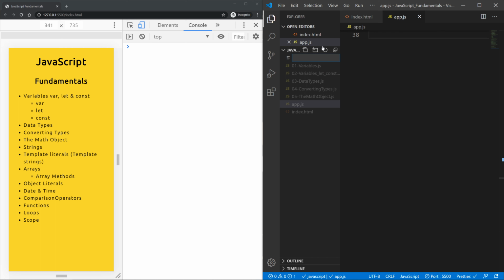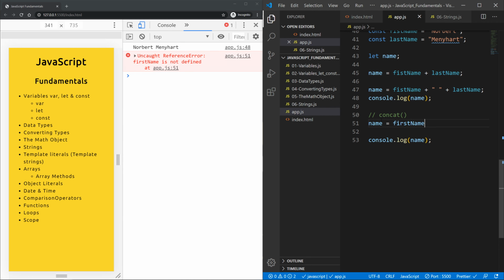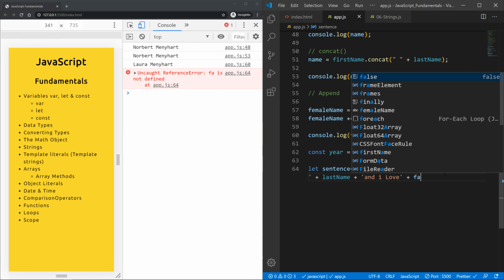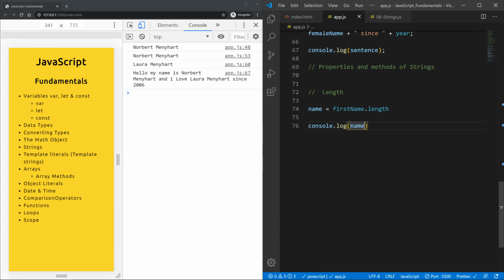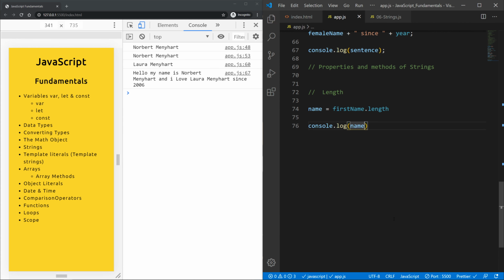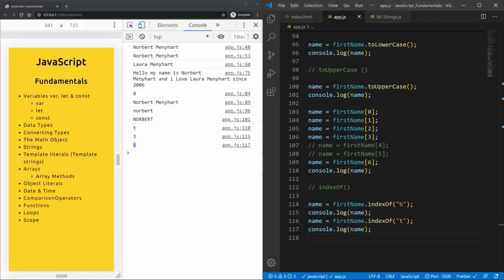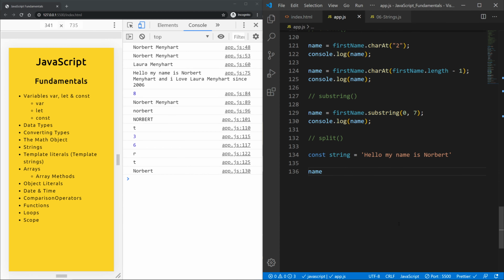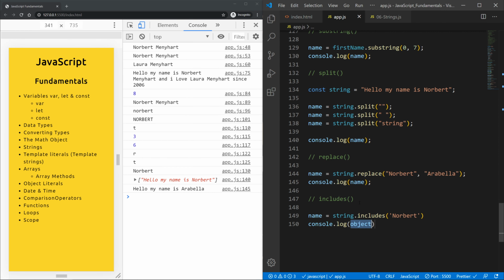JavaScript Strings | Learn JavaScript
In this tutorial you are goin to learn what JavaScript Strings are, how to use Strings in JavaScript and String methods like concat(), append . Also properties of a JavaScript  string like length .

Timestamps:
00:00 - Intro & Project overview
00:40 - How to create a String in JavaScript
02:40 - How to combine two  Strings in JavaScript using the concat() method
04:00 - How to add to a String in JavaScript using the append() method
07:40 - How to get the length of a string in JavaScript
10:00 - How to convert all letters in a string to lowercase by using the toLowerCase() method.
11:20 - How to convert all letters in a string to uppercase by using the toUpperCase() method.
13:40 - How to get the index of a string in JavaScript by using the indexOf() method.
15:00 - How returns the character from the specified index from a string in JavaScript by using the chartAt() method.
16:40 - How to get part of the string between the start and end indexes of a string in JavaScript by using the substring() method.
17:25 - How to divides a String into an ordered list of substrings in JavaScript by using the split() method.
19:15 - How to replace part or the entire String in JavaScript by using the replace() method.
20:25 - How to check if something is included in a String in JavaScript by using the includes() method.